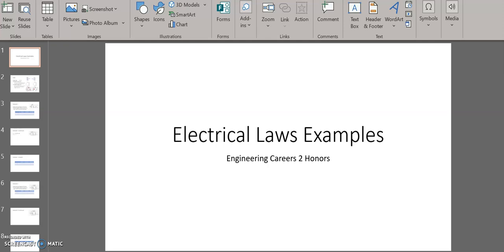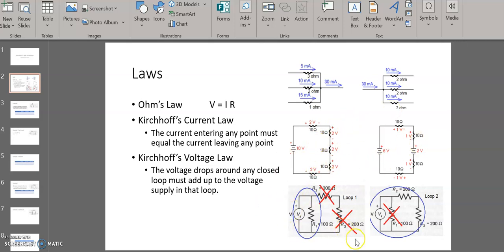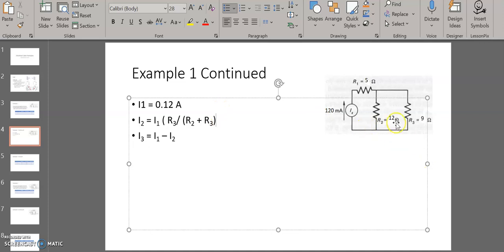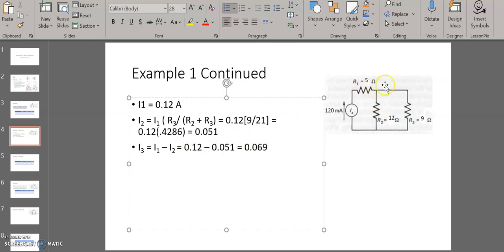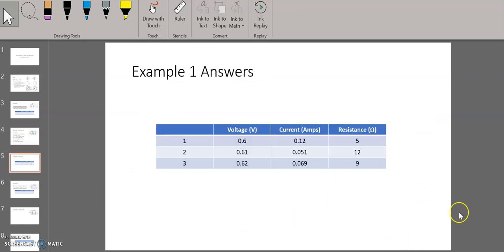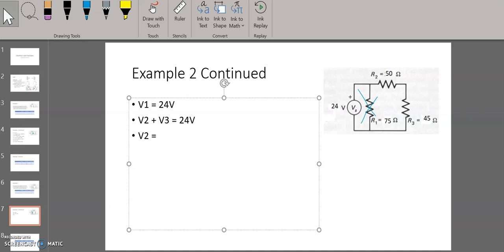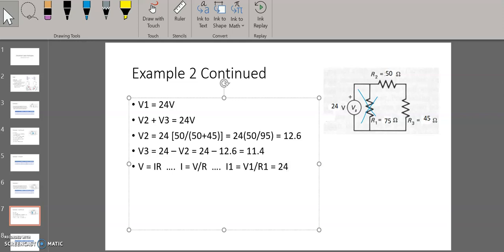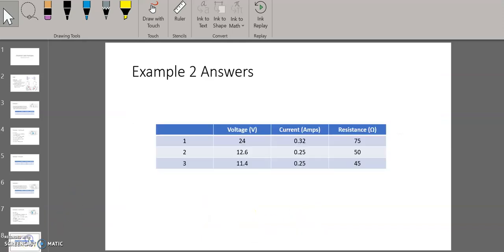EC2 Electrical Laws Examples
This video will help introduce Ohm's Law and Kirchhoff's Laws to students with a few example problems.